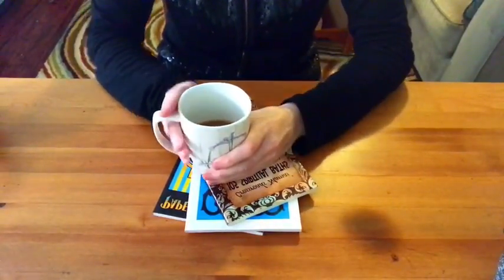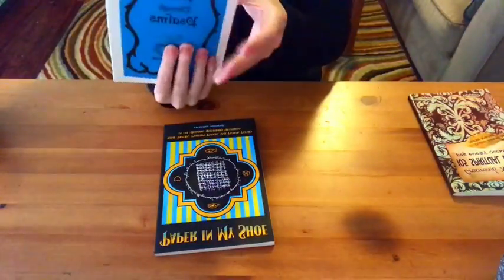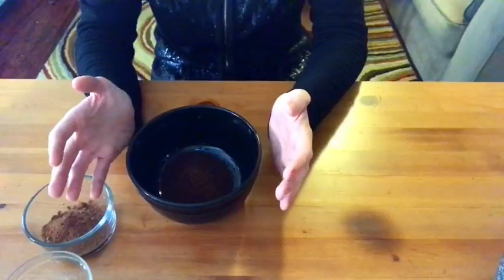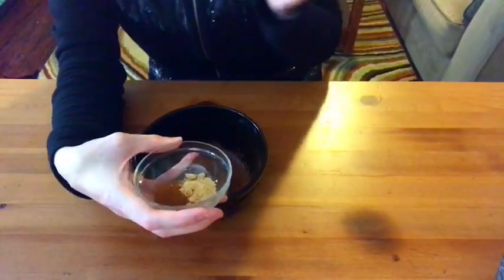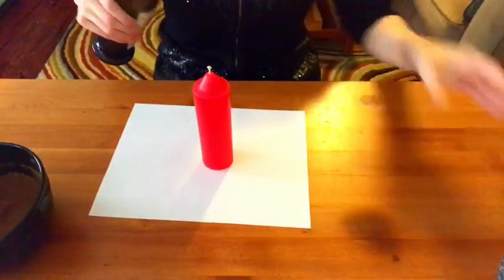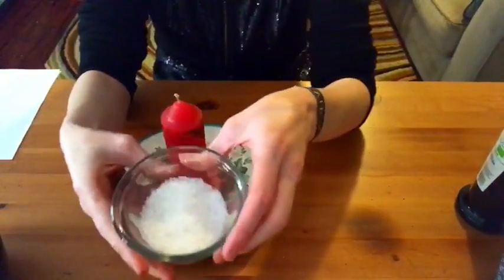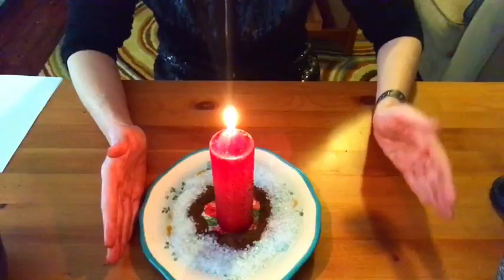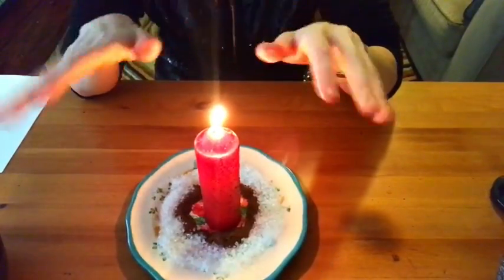How To Do a Hoodoo Speed Up Spell (Live Streamed)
This LIVE tutorial on how to do a Hoodoo Speed Up Spell was streamed on April 20, 2017 at 7pm CST/8pm EST.  (apologies for the audio!)

This is a very easy work that can be used to boost the power and speed up the results of any other magic you have already been doing.

It adds a good "kick in the pants" to help create extra energy to speed up the results you are seeking and power through any blockages that your previous work may have run into.

This work is specifically designed to enhance pre-existing magic. I have found that especially helpful for speeding up the results of jar work.

This work will require:

-A red candle (Carved with the goal of the work you want to speed up.)
-Olive or cooking oil
-Coffee
-Coco powder
-Cinnamon powder
-Ginger powder
-Salt

If you want to see more live streams or more or my work please like me on Facebook